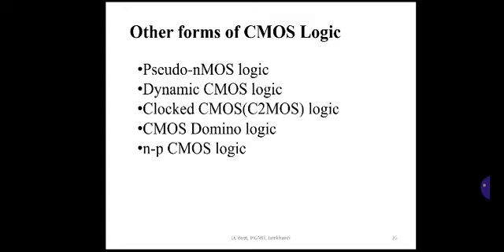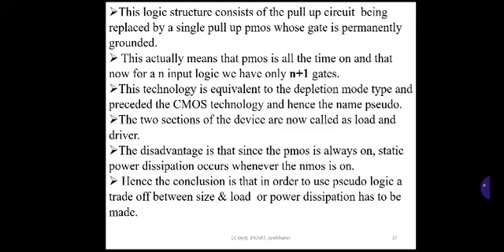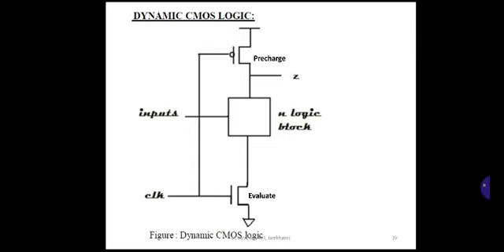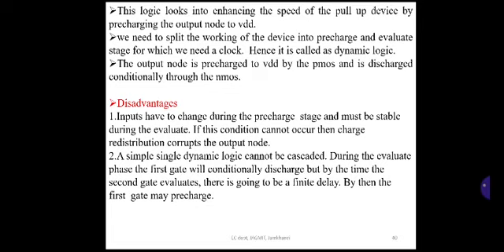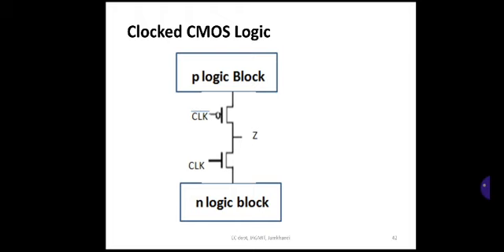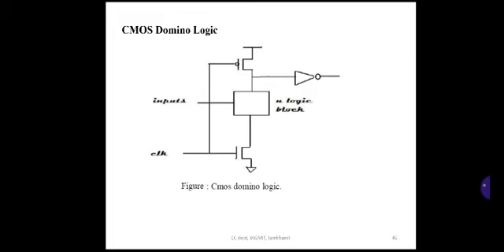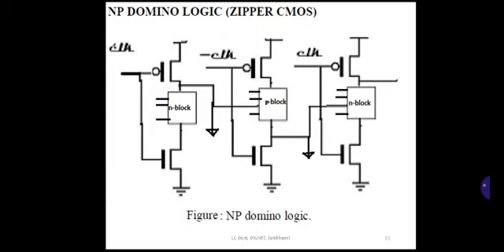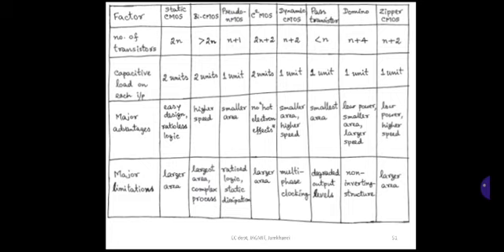VLSI Module4 Class3